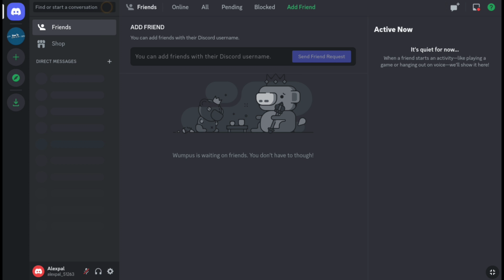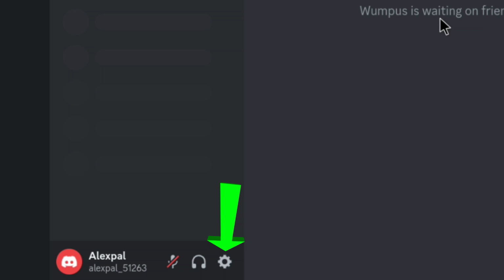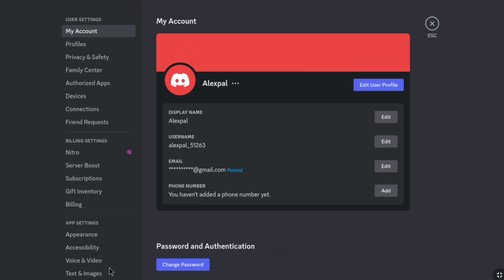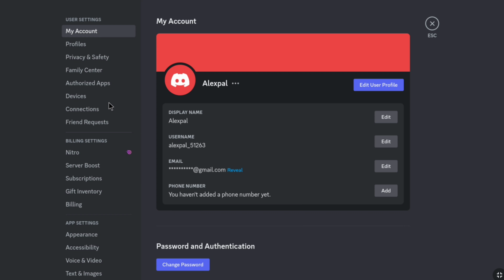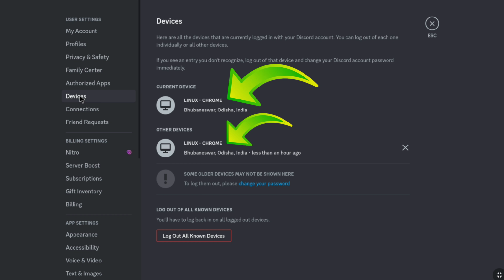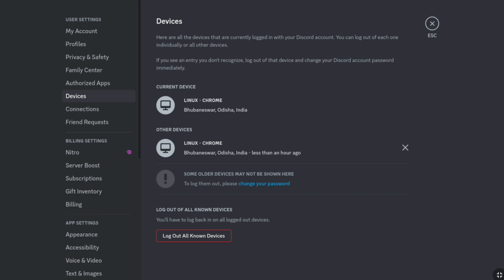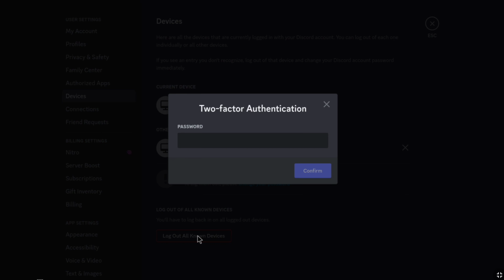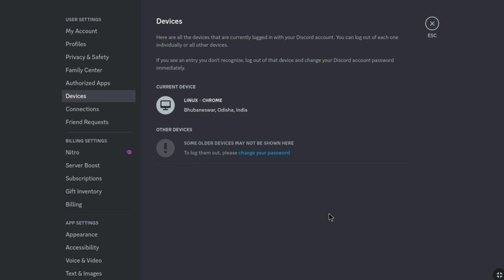How to Log Out of Discord on All Devices | Sign Out of Discord from Everywhere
How to Sign Out or Logout of your Discord Account across all known devices you're signed in with!

In this Video I'll show you how you can sign out from your Discord account from all devices or everywhere you're logged in to. You can also logged out of each device individually but you also have the option to Log Out of Discord from devices at once except the device that you're going to be using to logout. So if you don't know how to sign out discord account on all other devices, then this video is going to be very helpful for you. So make sure you watch this video all the way to the end and You can easily remove your Discord account from all other devices you're signed in to by logging out everywhere.